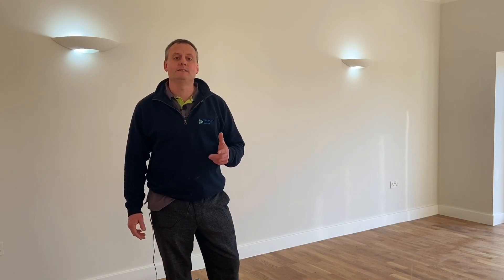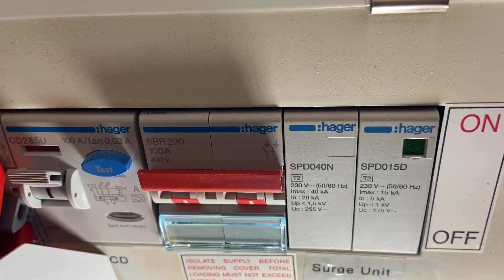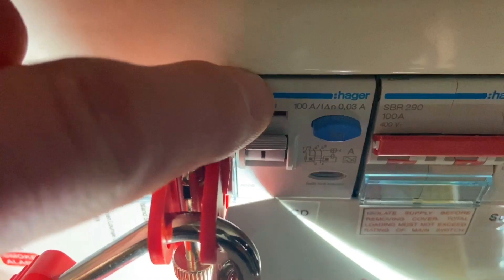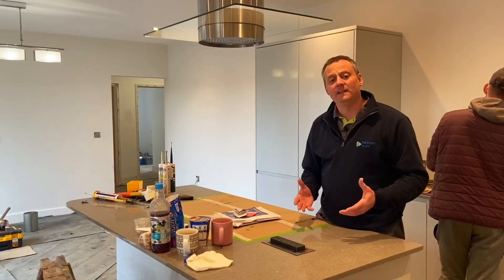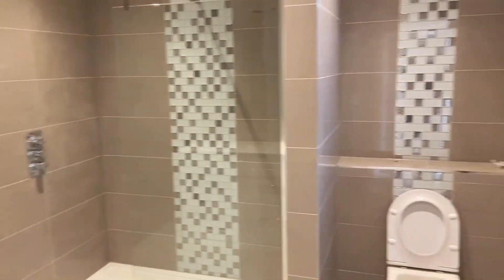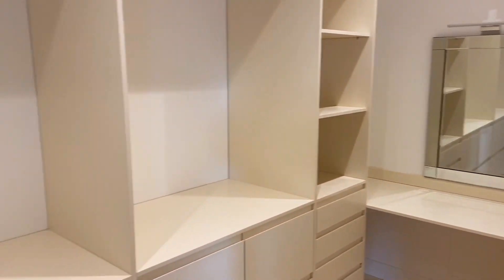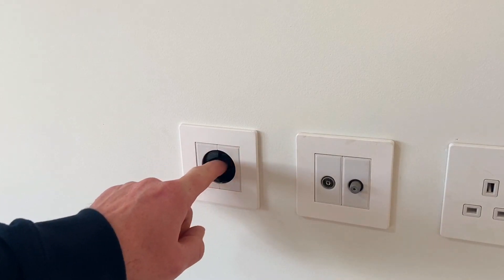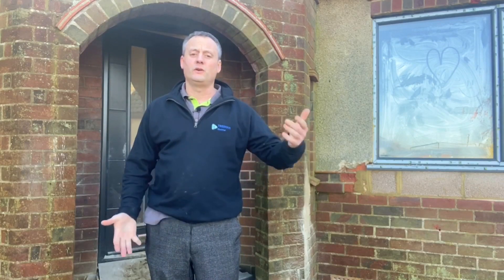On Site with Dave. Hager 18th Edition UK Consumer Unit, Kitchen Island Sockets and a Nice Hole.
Hager have a domestic U.K. consumer unit that has a built in surge protection SPD, A type 100 amp RCD’s and they are call them 18th Edition consumers units. We look at the layout of this Hager board and highlight the features that help electricians comply with the 18th Edition Wiring Regulation BS7671

We Also see a Rising island kitchen sockets, PIR lighting and a nice hole which are all interesting features of a house Dave is wiring.